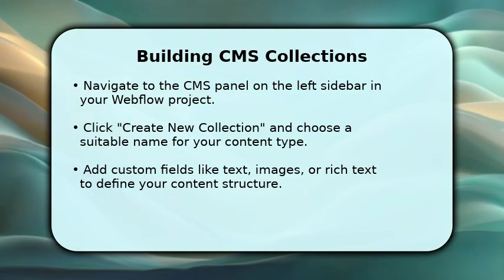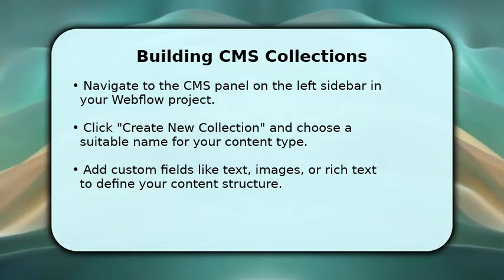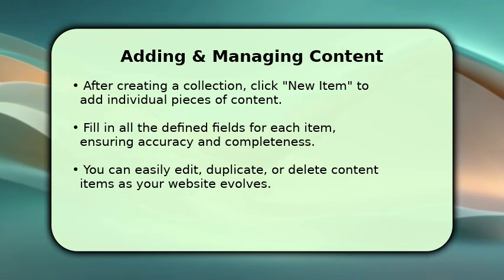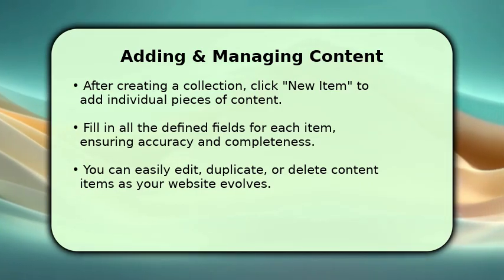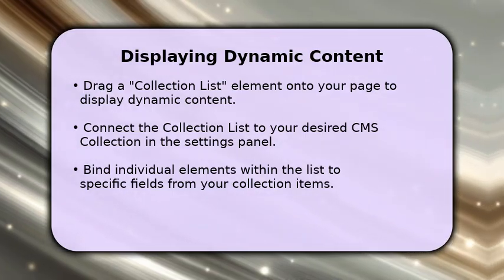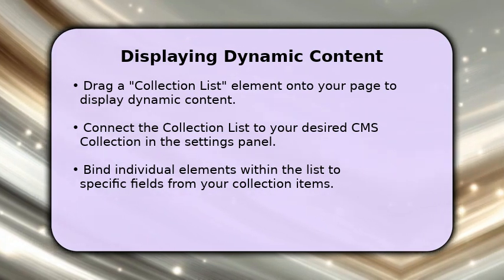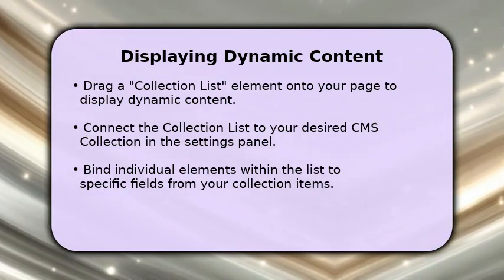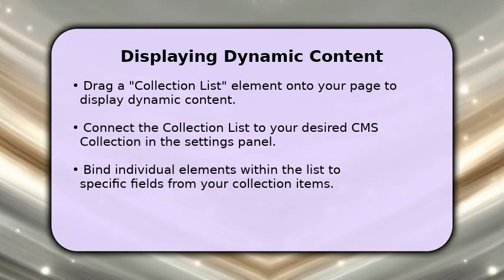How to Use CMS in Webflow - Step By Step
▸ (x) Learn how to use Content Management Systems (CMS) in Webflow, a popular website builder. In this tutorial, we will cover the basics of setting up and using a CMS in Webflow, including creating and editing pages, managing content, and customizing your site's design. Whether you're a beginner or an experienced web designer, this video is perfect for anyone looking to improve their Webflow skills.

Webflow CMS, Content Management System in Webflow, How to use CMS in Webflow, Webflow tutorial, CMS in Webflow, Webflow website builder, Using CMS in Webflow, Webflow page management, Webflow content editing